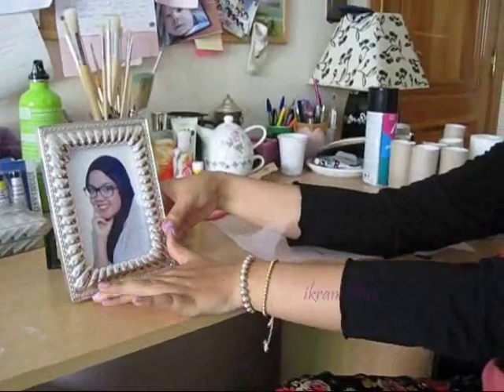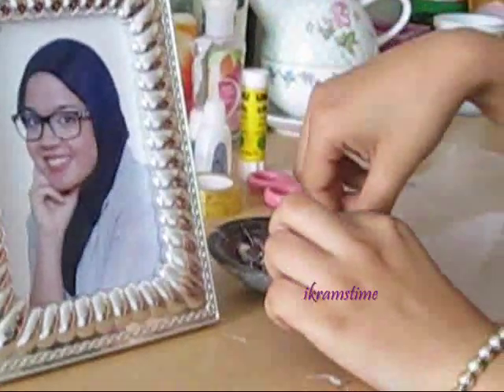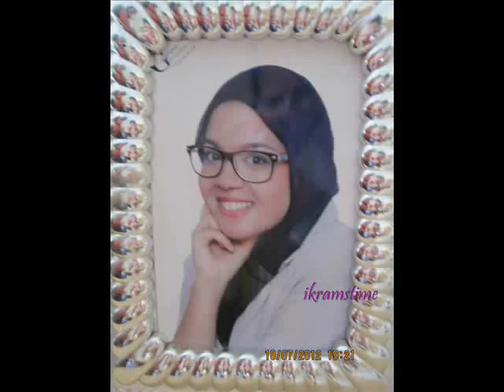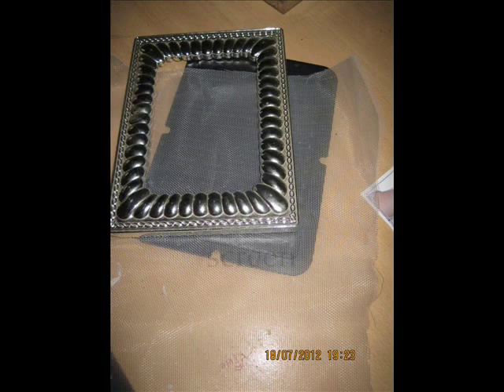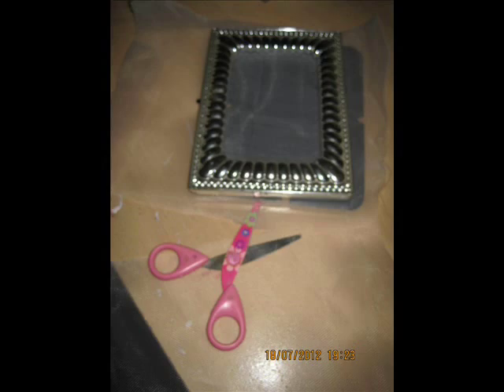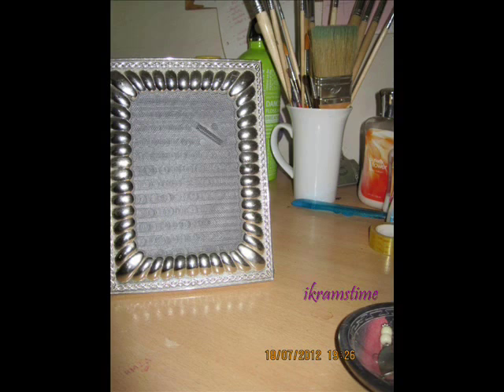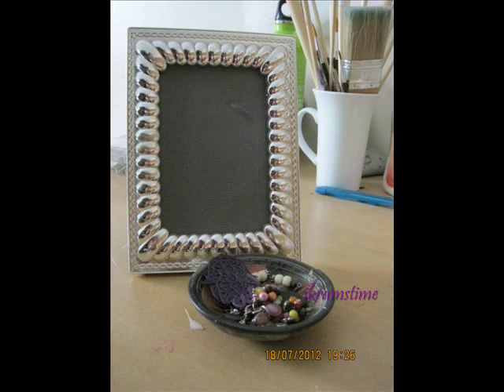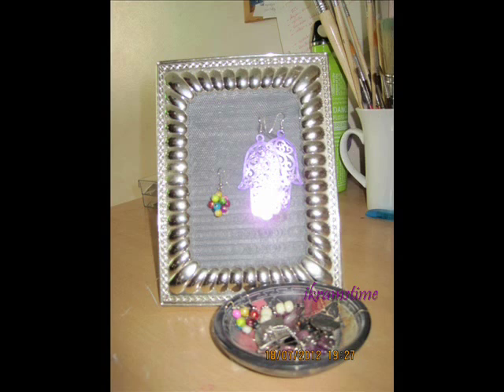recycling series: earrings holder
stay soon for  my next recycling series video ^_^